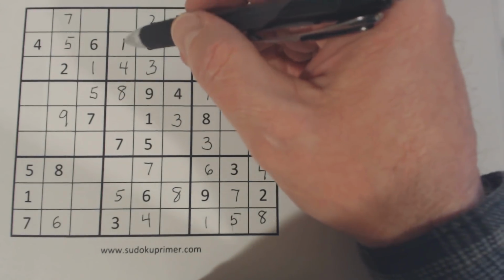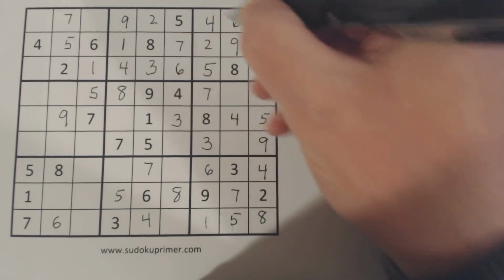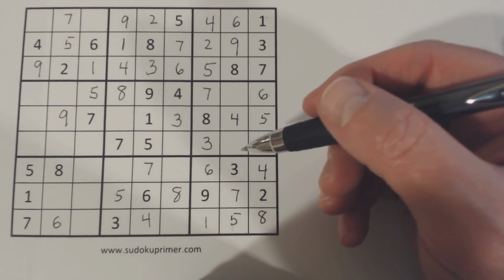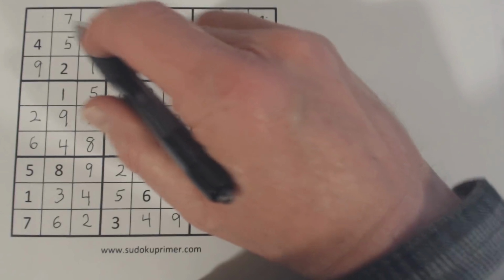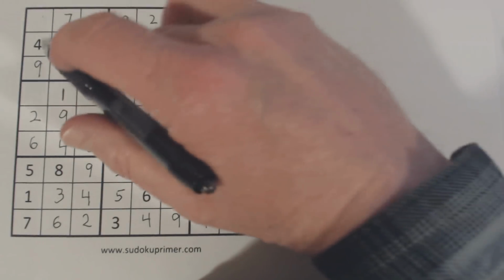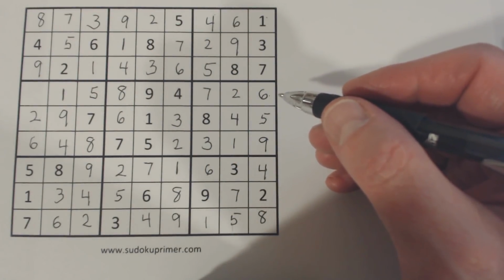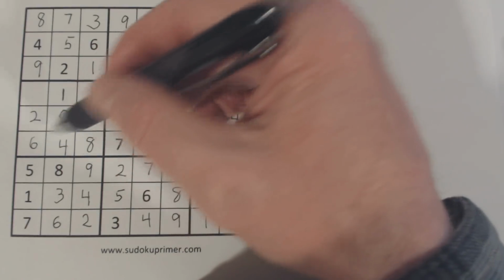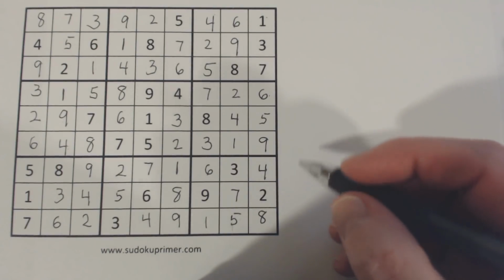SudokuPrimer 112 - answer sheet for video 111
Video 111 is a pop-quiz.  This is the answer sheet for the quiz.